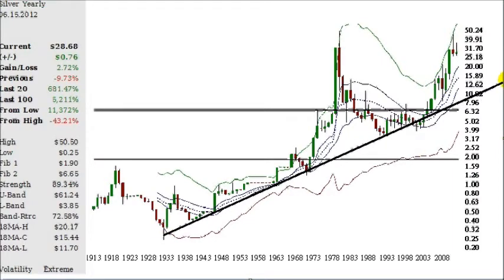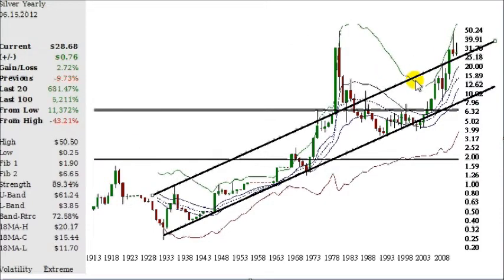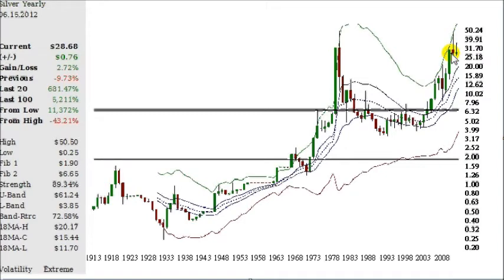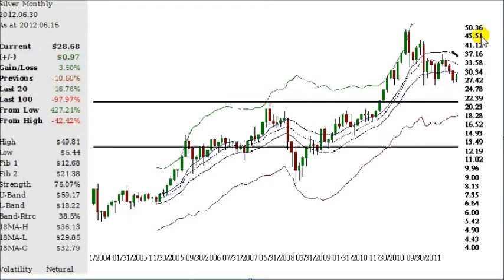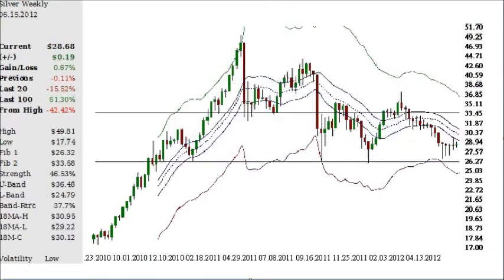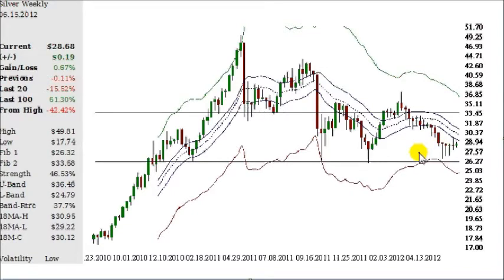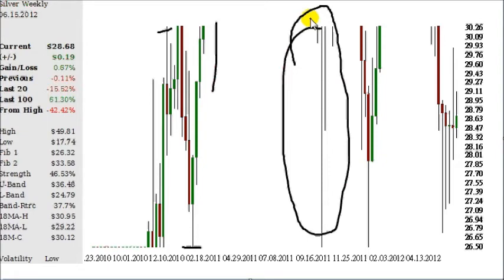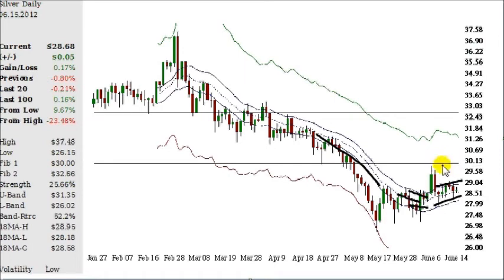2012.06.16 Silver XAG/USD multiple time frame analysis